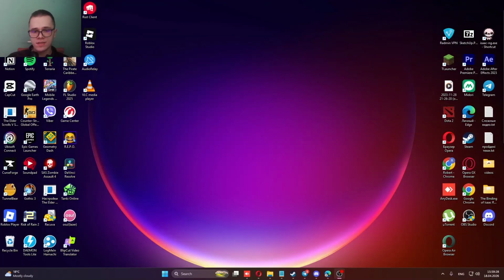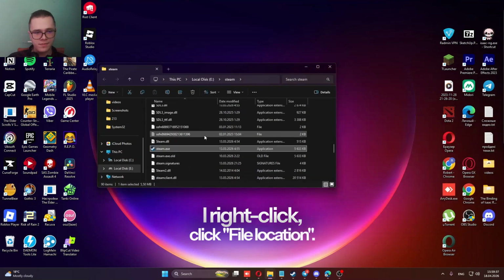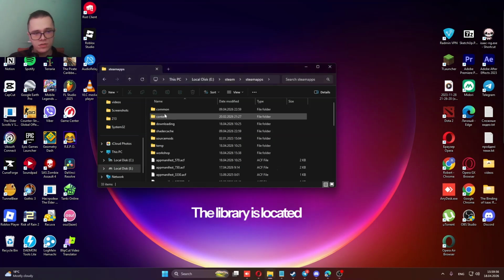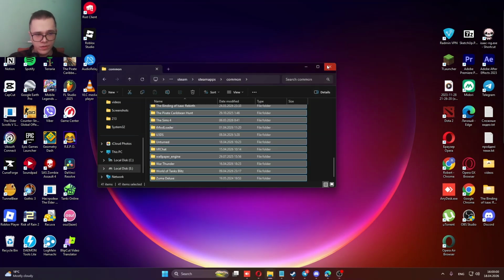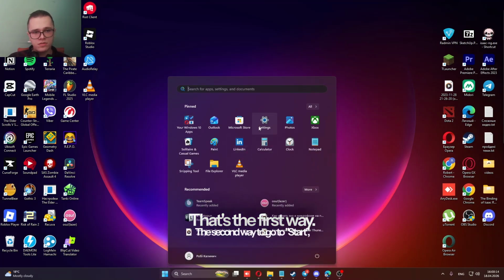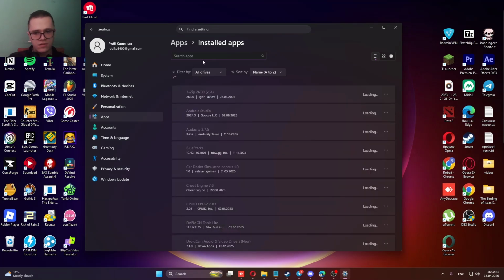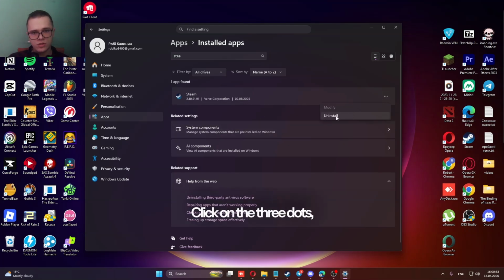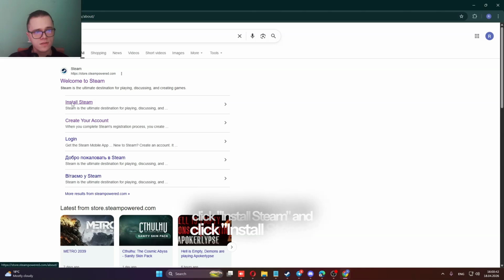How to Reinstall Steam on PC and Laptop - Complete Guide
In this video you will learn how to reinstall Steam on PC and laptop step by step. It explains how to remove Steam completely, install it again correctly, and fix common errors during installation. Simple guide to solve Steam problems, repair the app, and restore your gaming platform without losing access to your account.